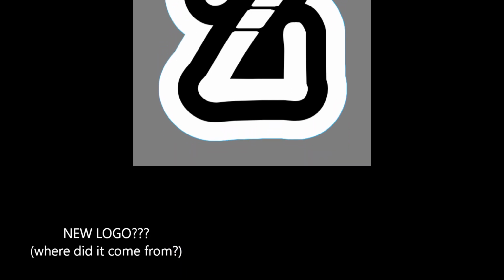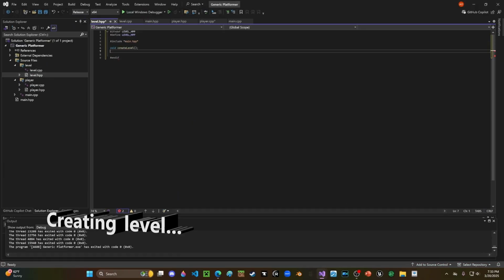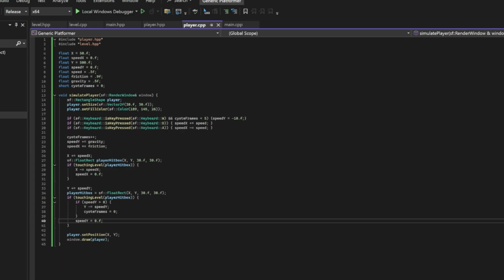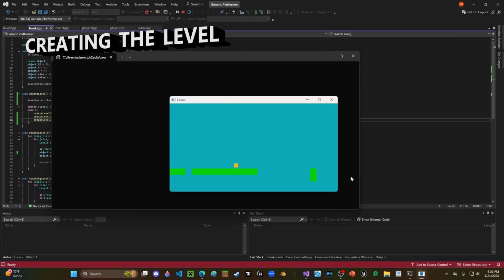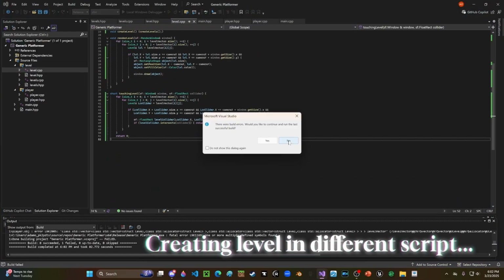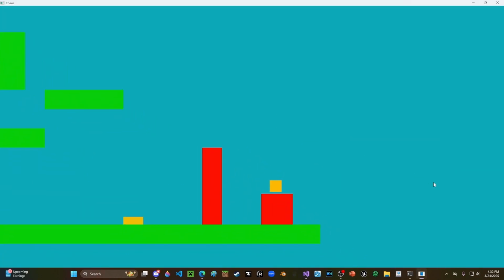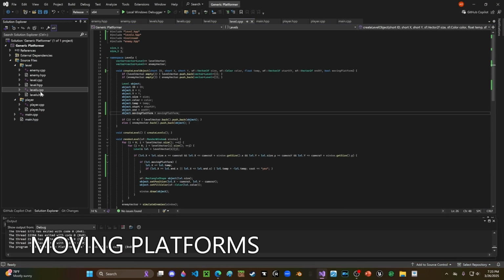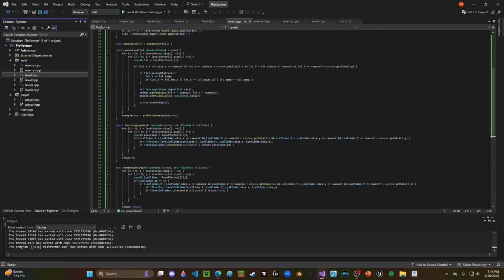Failing to create a platformer in a week in C++ :(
kinda bummed it turned out this way - spent a lot of time on it. Maybe next week things will go better

UPDATE: IT WORKS FOR NO REASON WHATSOVER

sumbscrimble

:D